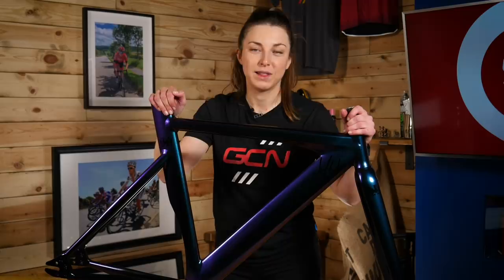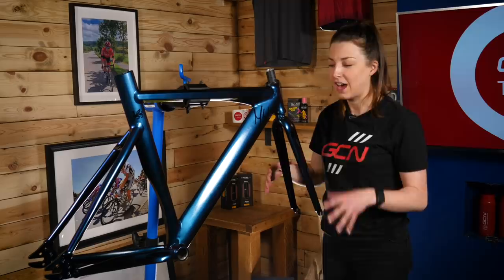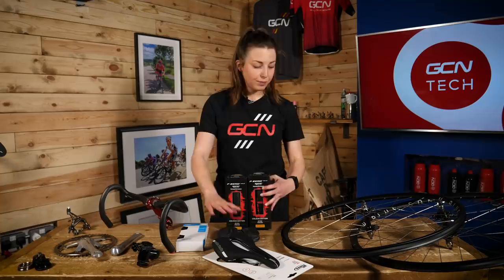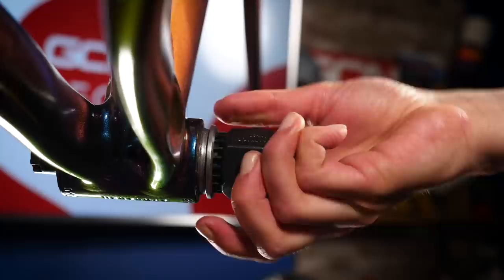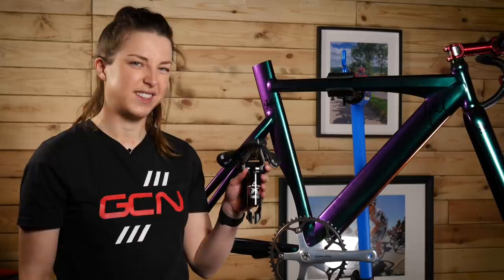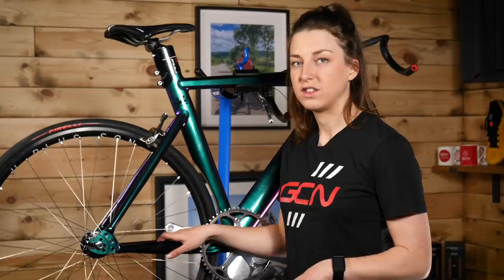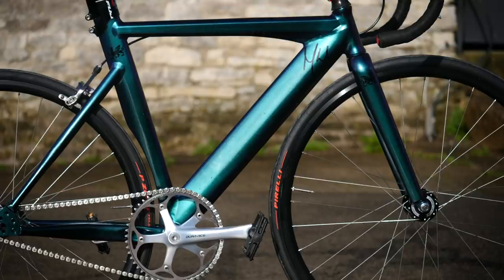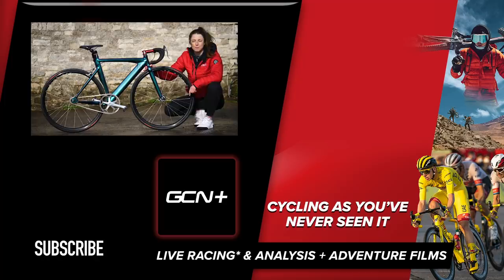Building Manon's Custom Painted Track Bike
You may remember Manon custom painting her old track bike a few months ago! We had plenty of comments saying the bike was too good looking to go back into storage, so Manon's built it up so she can ride it around town and show off her painting skills!

What do you think of Manon's custom painted track bike now it's built up?

ES_8-Bit Hop - Ash Sculptures
ES_9th Power - Henyao
ES_Bad Vibe - Crystal Shards
ES_Closure (What I Want) (Instrumental Version) - Snake City
ES_Don't Turn Off The Lights - oomiee
ES_Next Move - Silver Flaw
ES_Poison - Rospigg
ES_Still Cold - Crystal Shards